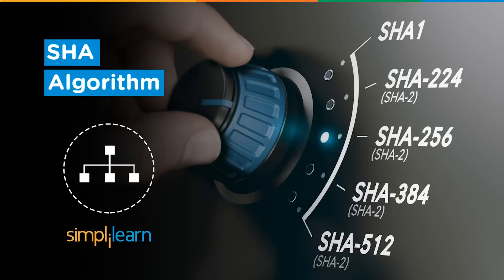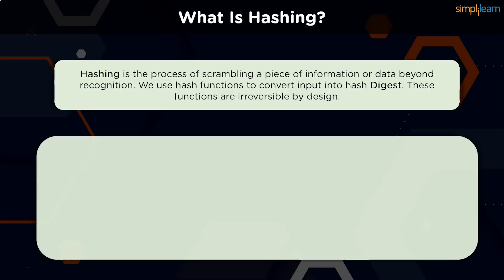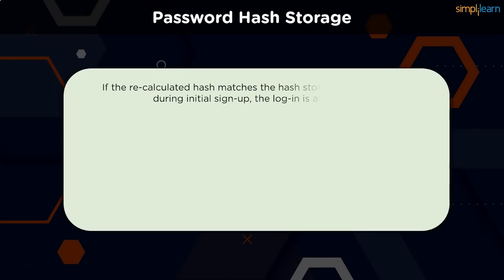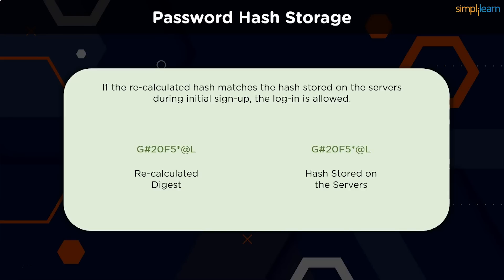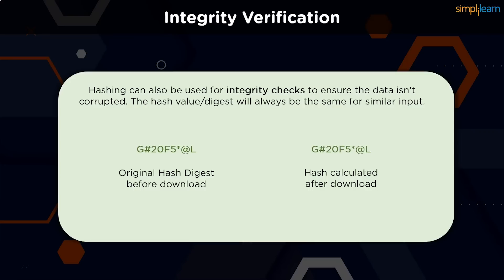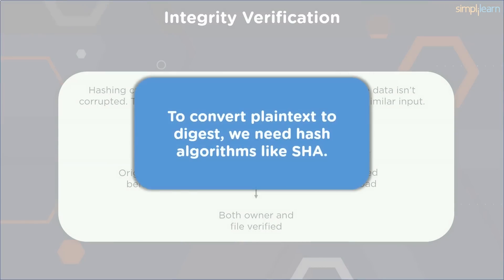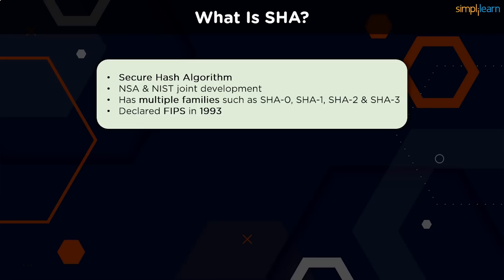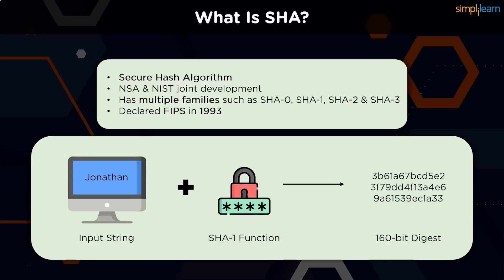SHA 256 | SHA 256 Algorithm Explanation | How SHA 256 Algorithm Works | Cryptography | Simplilearn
In this video on the sha 256 algorithm, we learn the basics of the sha 256 algorithm. We start with a brief recap into what is hashing, and learning about the secure hash algorithm family. We take a look at the characteristic of the SHA family and it's working from the padding of bits till we receive the hash digest. At the end, we go through the applications to fully understand how sha 256 algorithm works.

The topics covered in this video are:
00:00:00 Introduction
00:01:15 What is Hashing?
00:03:43 What is SHA?
00:05:53 SHA Characteristics
00:07:36 Steps in SHA
00:12:37 Applications of SHA

✅ Key Features
- CTME Post Graduate Certificate
- Enrolment in Simplilearn’s JobAssist
- Receive up to 25 CEUs from CTME
- Attend Masterclasses from CTME instructors
- Online Convocation by CTME Program Director
- 20 lesson-end and 5 phase-end projects
- Capstone Project in 4 domains
- CTME Circle Membership

✅ Skills Covered
- Agile
- JAVA
- DevOps
- HTML5 and CSS3
- AWS
- JavaScript ES6
- Servlets
- SOAP and REST
- JSP